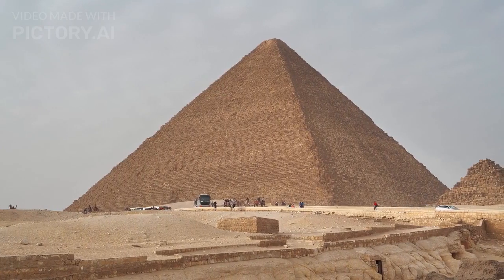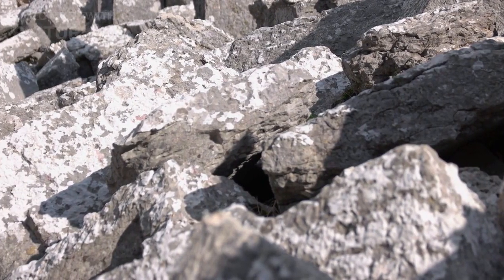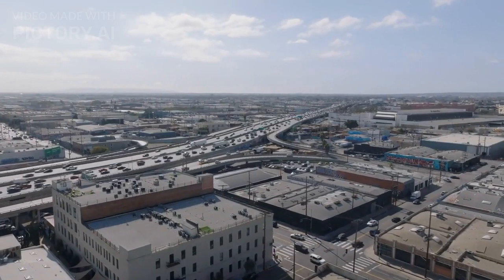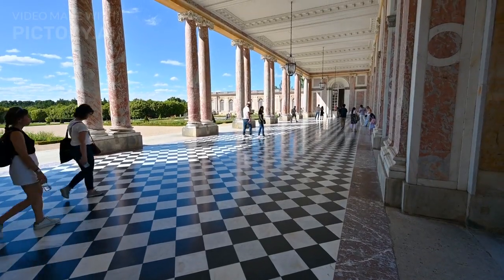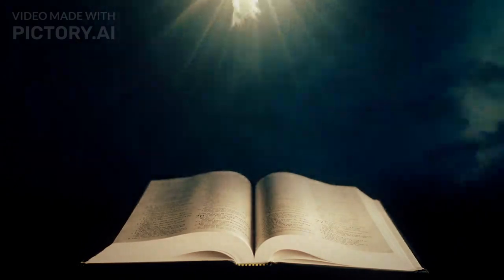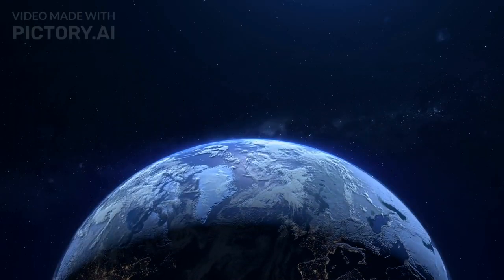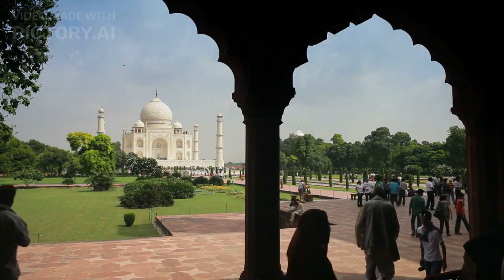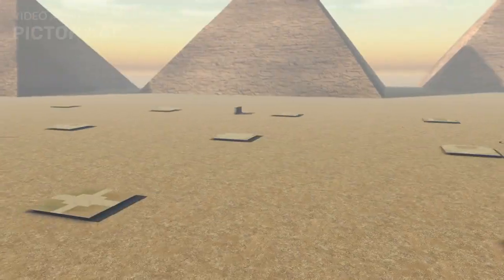20 Hidden secret about the Great Pyramid of Giza😱😱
Say goodbye to the hassle of creating engaging videos with Pictory.ai! This revolutionary text-to-video AI tool allows you to transform any written content into stunning video presentations in minutes. Whether you're a marketer, educator, or content creator, Pictory.ai is the perfect solution for crafting visually compelling videos that captivate your audience.⭐
With its intuitive interface and smart AI technology, Pictory.ai can automatically analyze your text, extract the most important keywords, and create custom visuals and animations to bring your message to life. Plus, its library of templates, animations, and soundtracks means you can easily customize your videos to match your brand's style and tone. 😍
Don't settle for boring slideshows or complicated video editing software. Try Pictory.ai today and discover the power of text-to-video AI! Let's create engaging videos that your audience will love!😉

THEY GIVE YOU 3 VIDEOS FOR TRIAL😍

Looking for a flexible and convenient way to earn some extra income from the comfort of your own home? While some of the payment offers may be on the lower end, Sprout Gig provides a great opportunity to gain valuable work experience and build your portfolio. Whether you're a freelancer or just looking to make some extra cash, Sprout Gig is definitely worth checking out! So why wait?
In this video, we delve deep into one of the most mysterious and awe-inspiring structures in the entire world - the Great Pyramid of Giza. While most people know the basic facts about this ancient wonder, such as its height and age, what many don't realize is that the pyramid is filled with hidden secrets and enigmatic features that are still being studied and explored to this day.

Join us as we uncover 20 of the most shocking and fascinating secrets hidden within the Great Pyramid of Giza. From mysterious shafts and chambers that have yet to be fully explored, to mind-boggling feats of engineering that defy explanation, these hidden secrets will leave you in awe of the ancient Egyptians' knowledge and skill.

Discover how the pyramid was aligned with certain astronomical phenomena and how it may have been used as a giant power plant. Learn about the secret chambers and corridors that were designed to trap tomb robbers and protect the pharaoh's treasures. Explore the intricate ventilation system that kept the pyramid cool in the sweltering desert heat and the complex hydraulic system that transported water and building materials to the site.

But the secrets don't end there. From hidden symbols and numerology to the missing capstone and the strange sounds that emanate from deep within the pyramid's walls, the Great Pyramid of Giza is a treasure trove of hidden secrets that continue to baffle and intrigue researchers and archaeologists alike.

Join us as we take you on a journey into the heart of this ancient wonder, exploring the hidden secrets that make the Great Pyramid of Giza one of the most fascinating and enigmatic structures in the entire world.